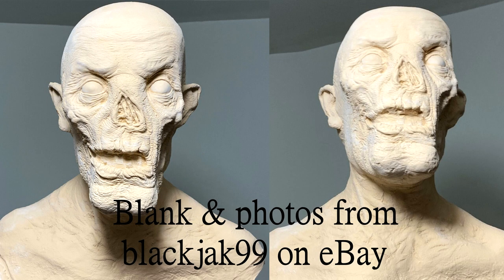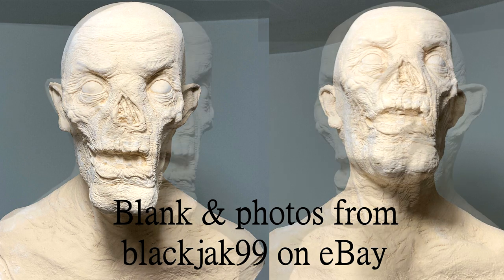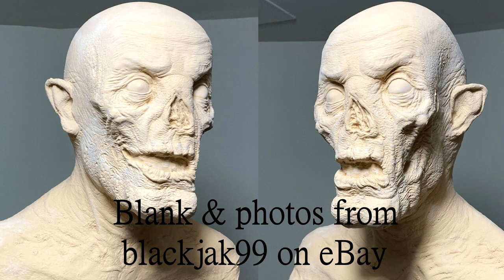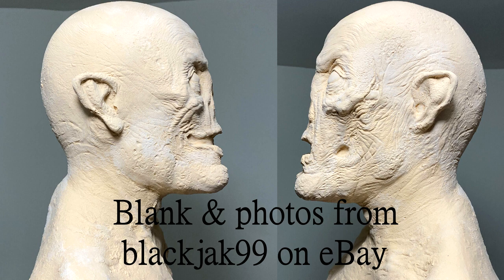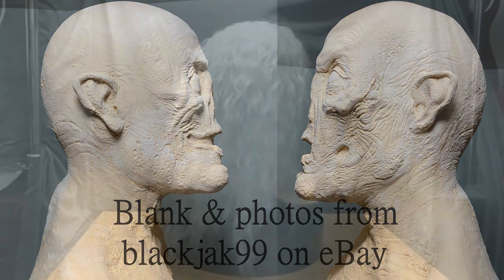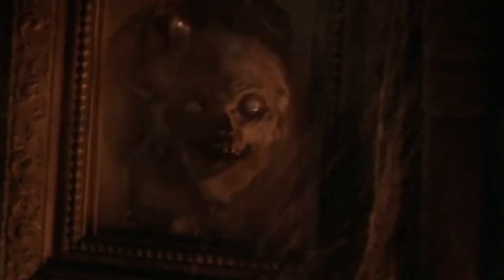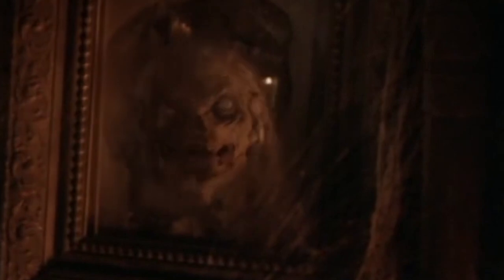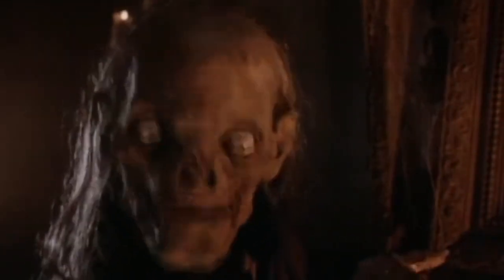Tales from the Crypt Crypt Keeper Mask / Bust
Painted and Haired by me. Tales from the Crypt Crypt Keeper Bust Mask. Photos of blank and blank from eBay seller Blackjak99.